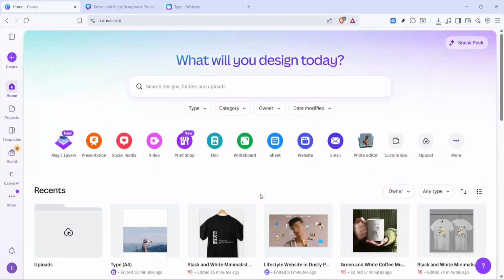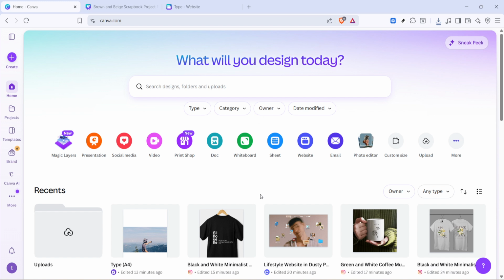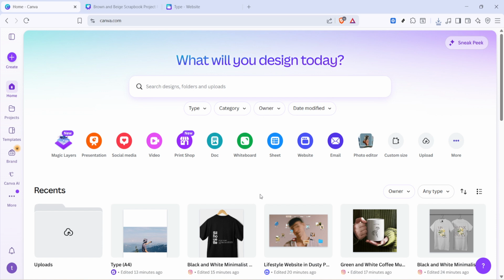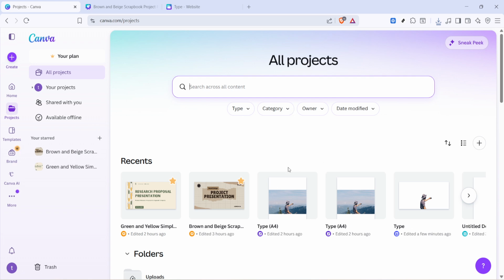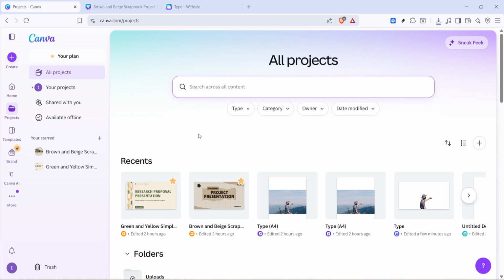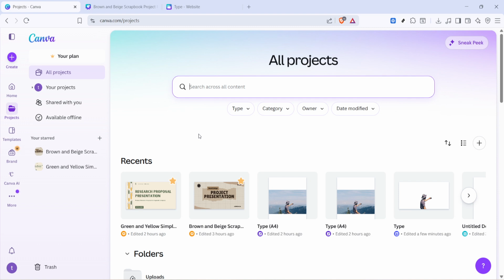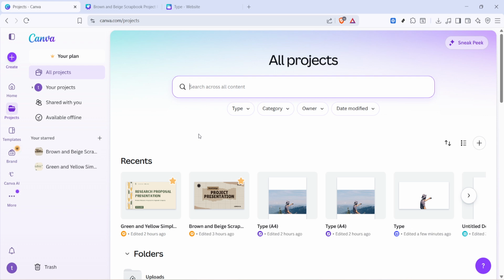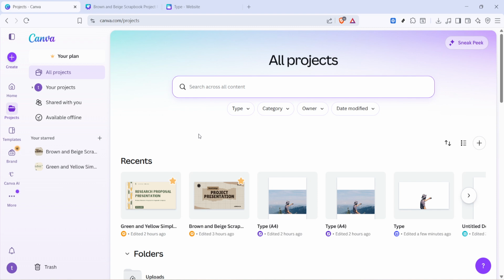How to find starred templates in Canva (Step By Step 2026)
How to find starred templates in Canva